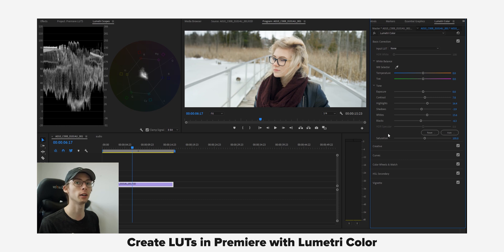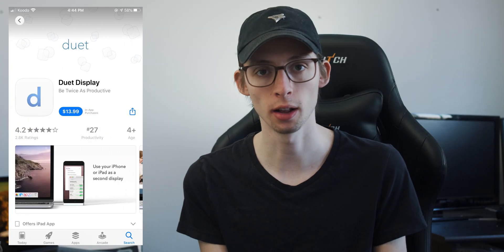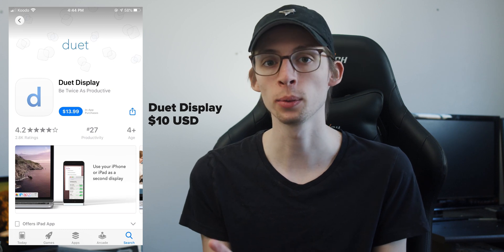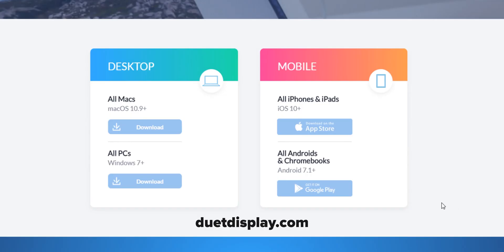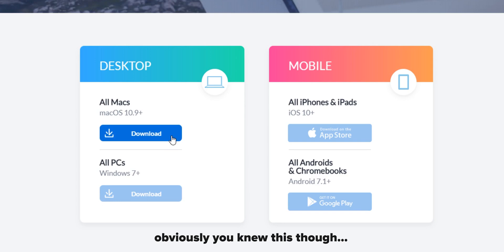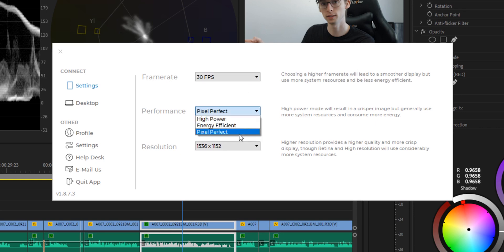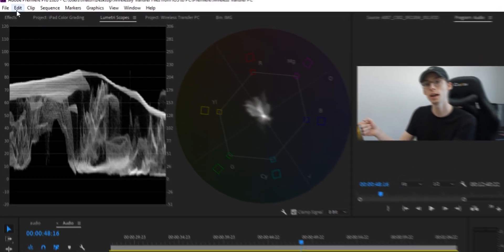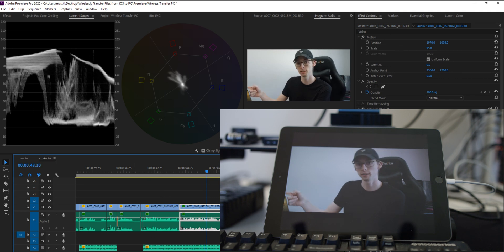Color Grading Using iPad or iPhone With Any Editing Software